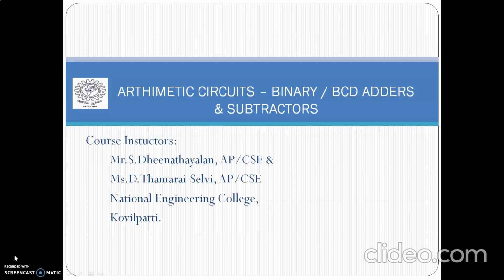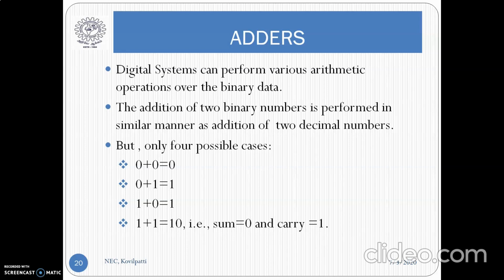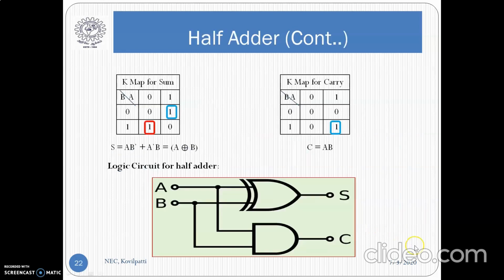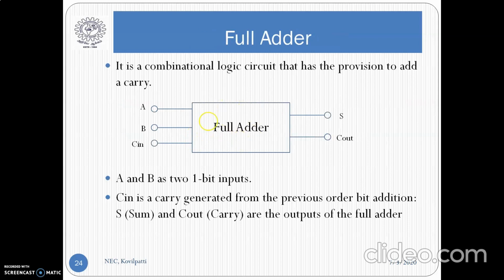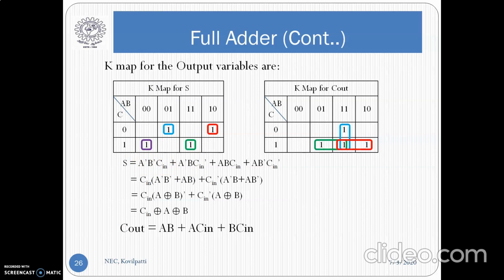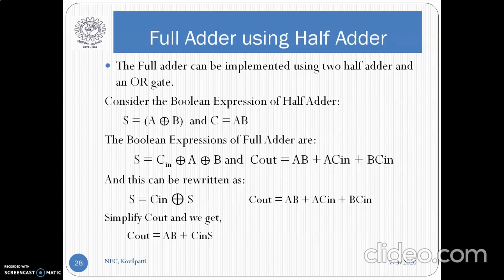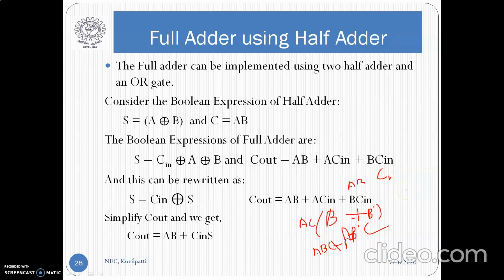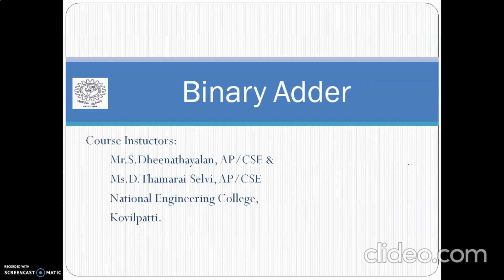Half Adder and Full Adder